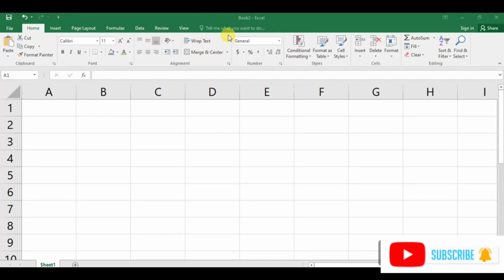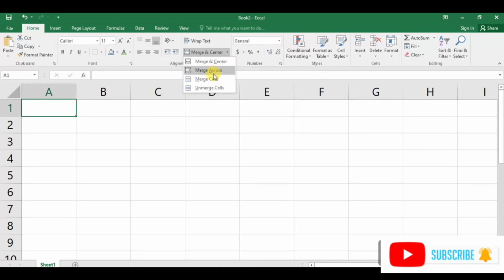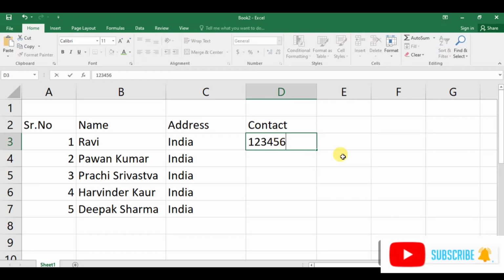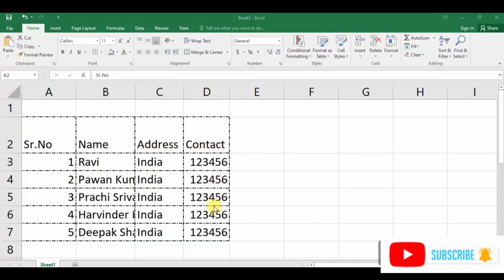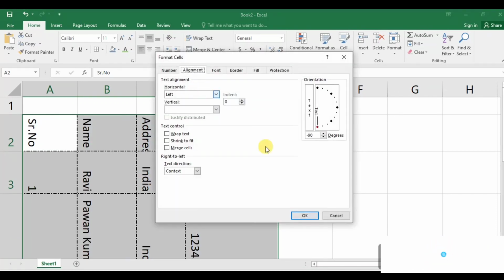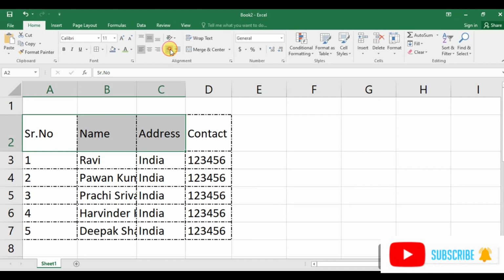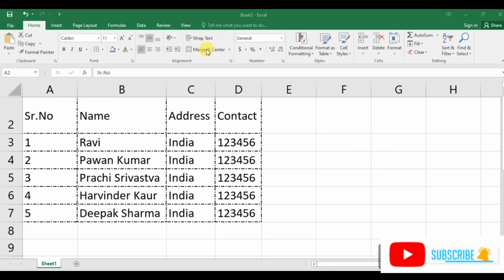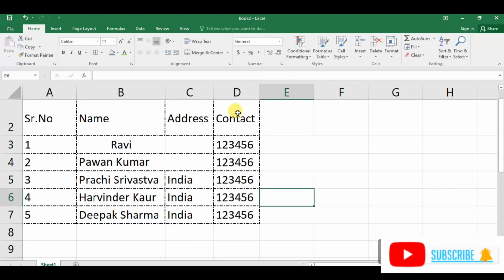How to use Alignment Section under Home Tab in Excel || Example alignment #exceltutorial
Friends, In this video I am showing how to use alignment tab of the format cells dialog box. Various function is  available in this alignment section is Top, Middle, and Bottom alignment, left, center and right alignment, wrap text, merge and center, Increase and Decrease Indent etc. with example.